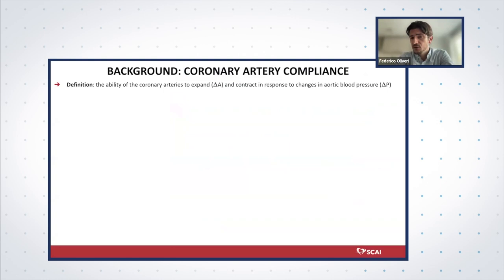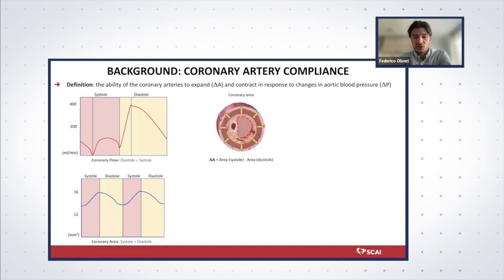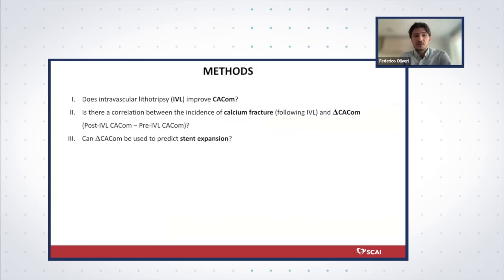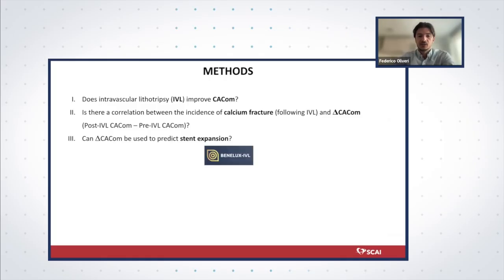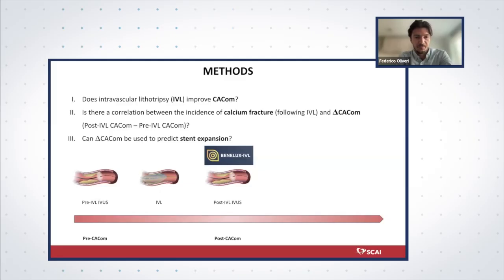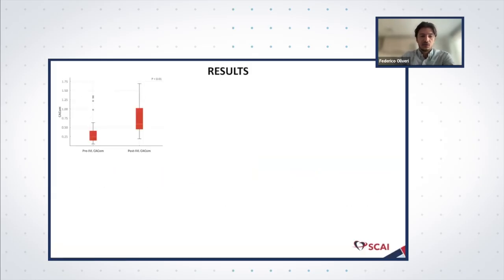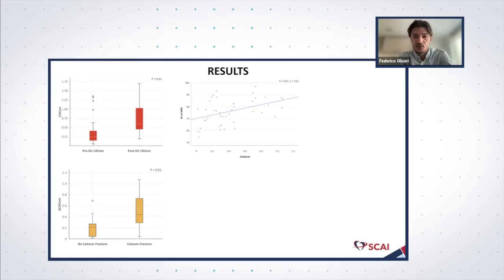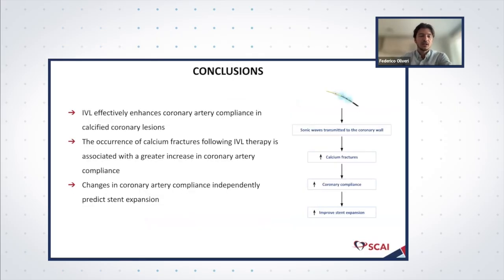Coronary Compliance Modification IVL: New Predictor of Stent Expansion in Calcified Coronary Lesions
In this video interview, Daniel Chamié, Federico Oliveri, and Ziad Ali discuss key findings from the JSCAI article highlighting how intravascular lithotripsy improves coronary artery compliance and predicts stent expansion in heavily calcified lesions.